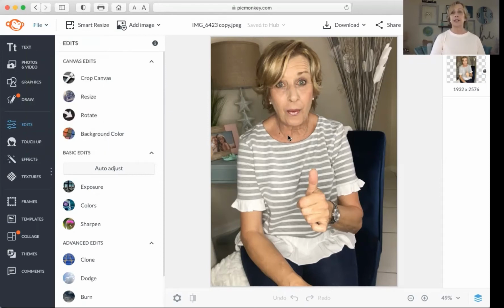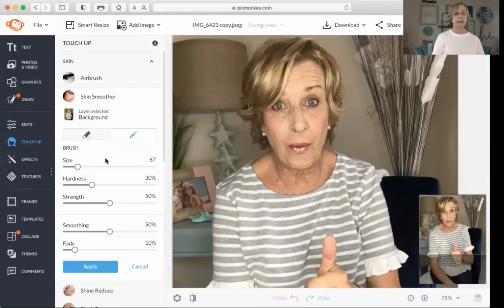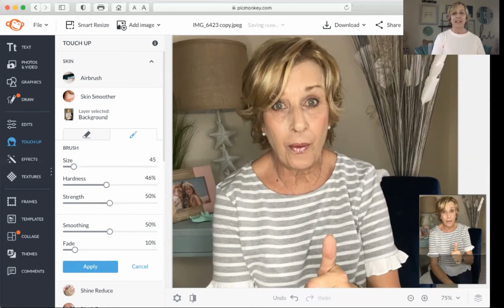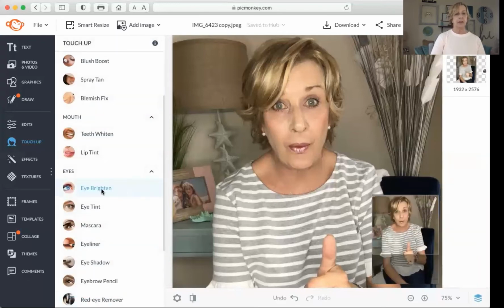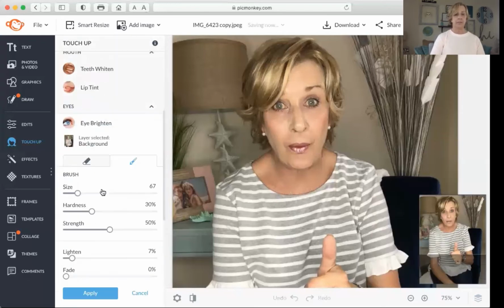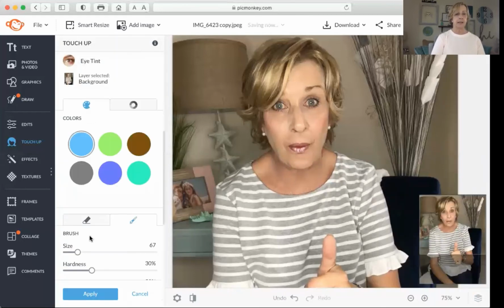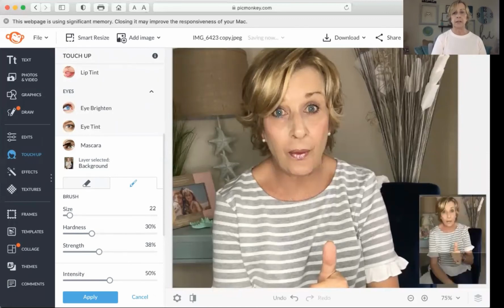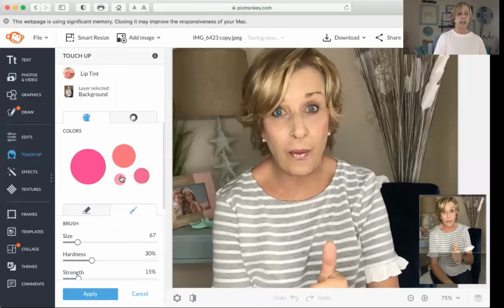How to look 10 years younger on your profile picture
This is one of the easiest ways to edit a picture and look 10 years younger.